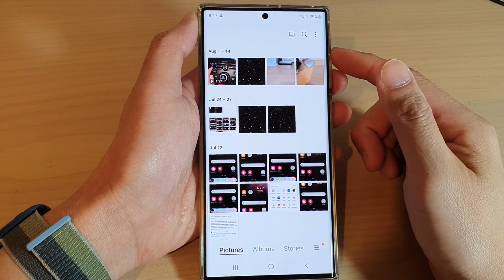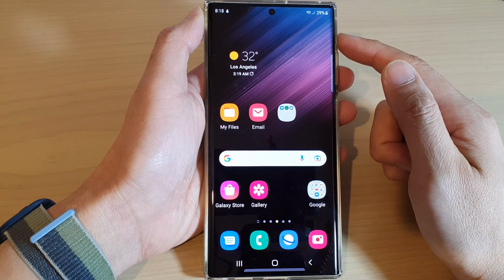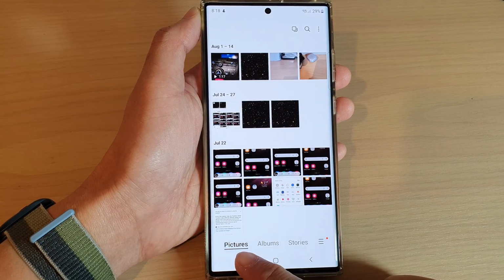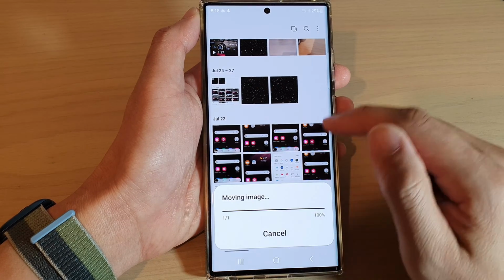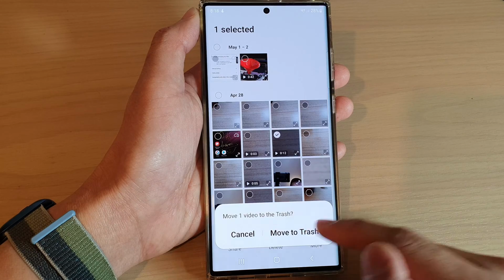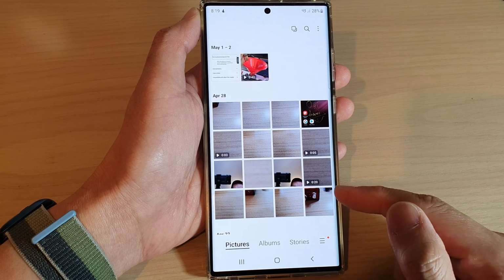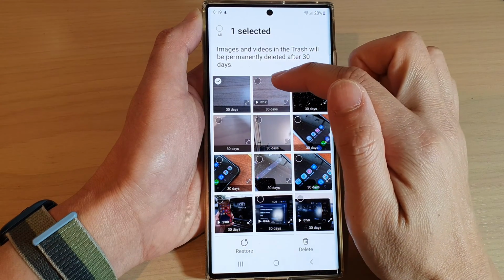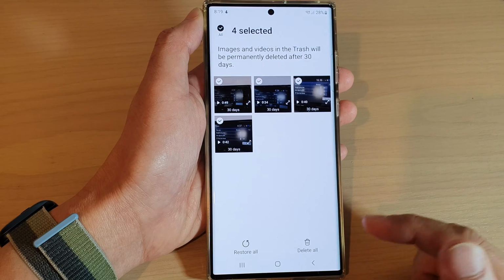Galaxy S22/S22+/Ultra: How to Delete a Picture/Video In the Picture Gallery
Learn how you can delete a picture or video in the Picture Gallery on the Samsung Galaxy S22/S22+/Ultra.